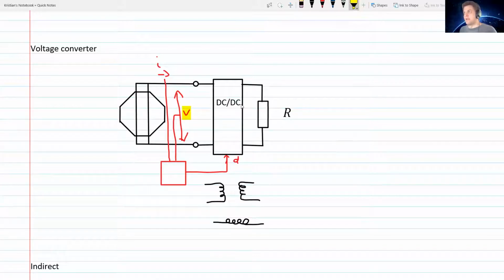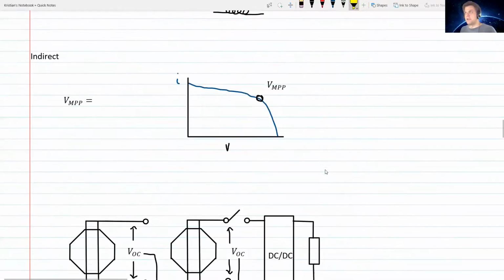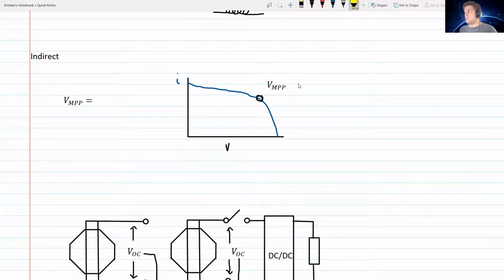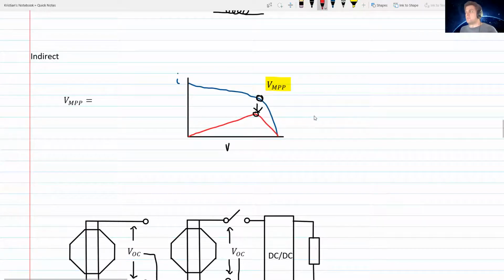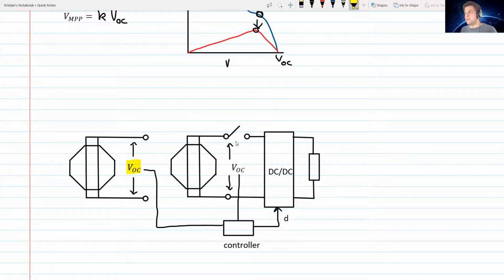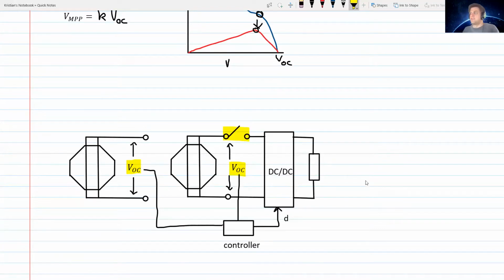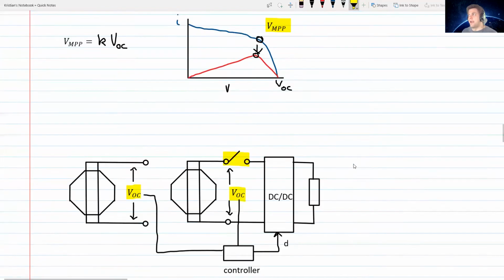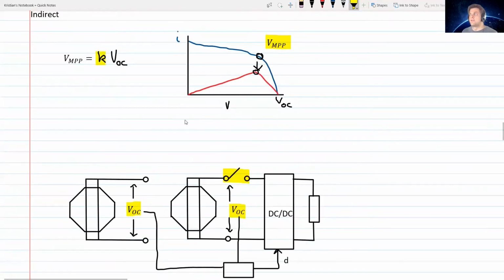MPPT part 3 - Indirect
MPPT using indirect measurements of power.